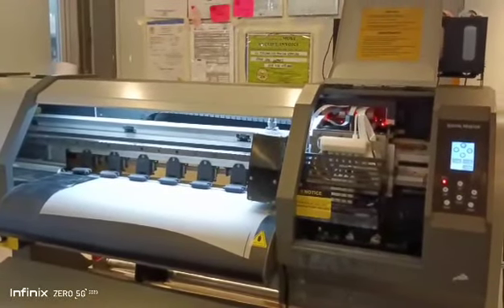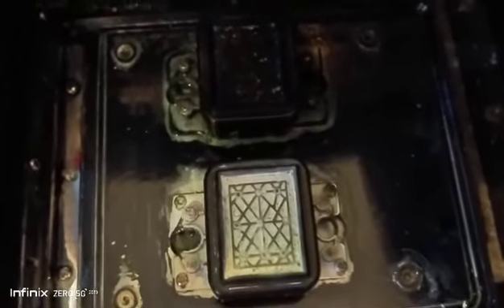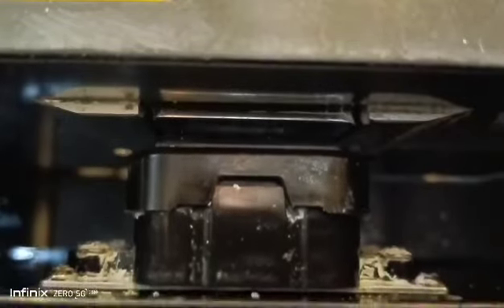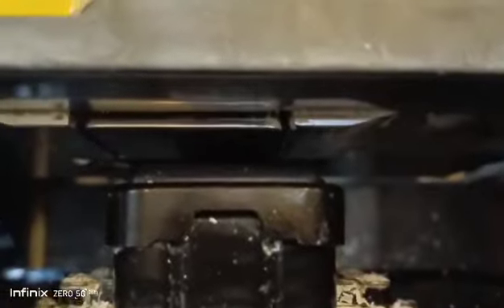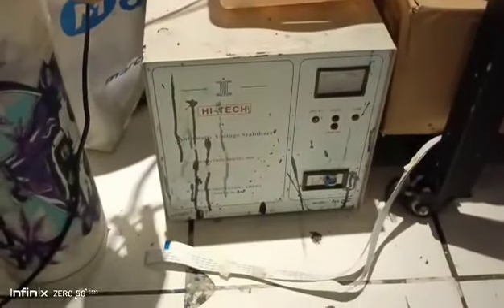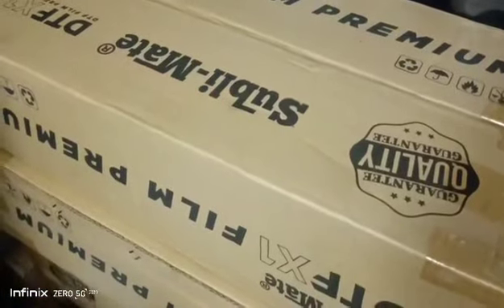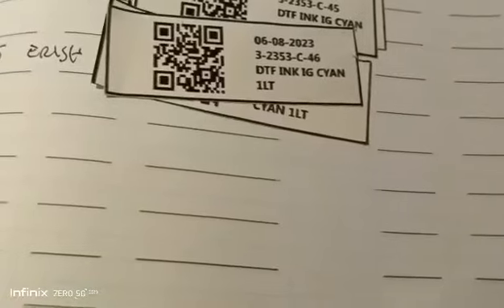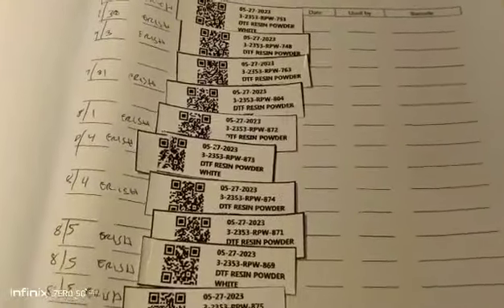PYD Odeon 4-1 Erish 8/6/23